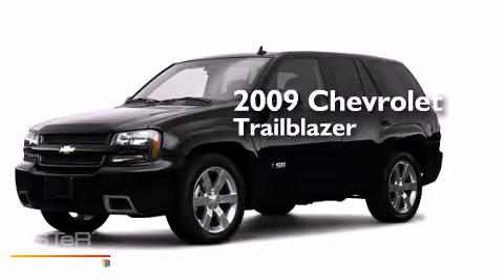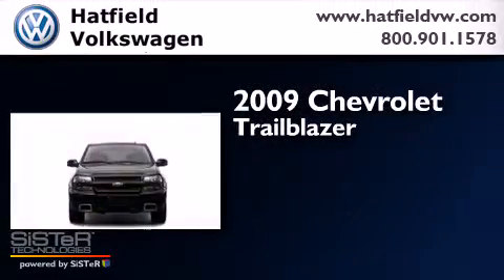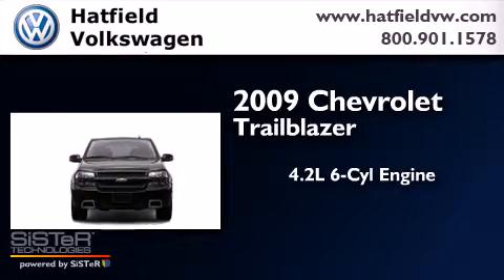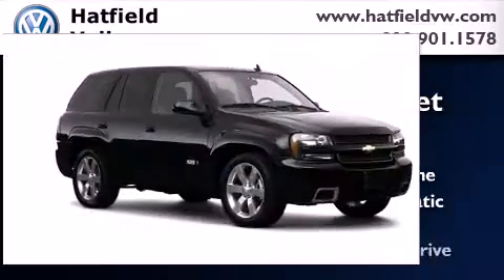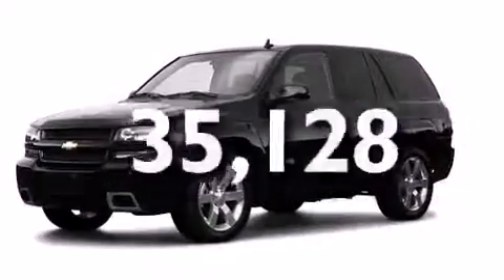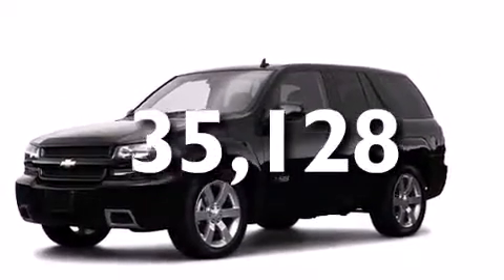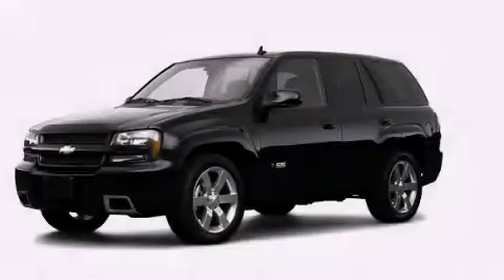2009 Chevrolet TrailBlazer Columbus OH 43228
We've been honored to serve the Columbus OH area , we promise that your experience at our dealership will exceed your expectations ! Year : 2009 Make : Chevrolet Model : TrailBlazer Engine : 4.2L I-6 cyl Trans . : 4-Speed Automatic Exterior : Sand Beige Miles : 35,128 Interior : Black Hatfield Volkswagen 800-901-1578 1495 Auto Mall Drive Columbus , OH 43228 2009 Chevrolet TrailBlazer Columbus OH